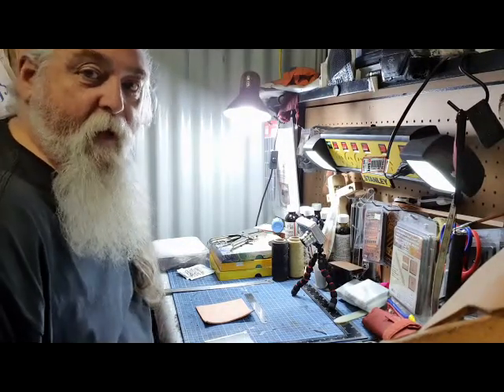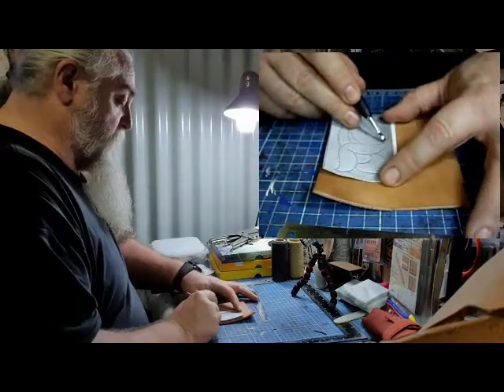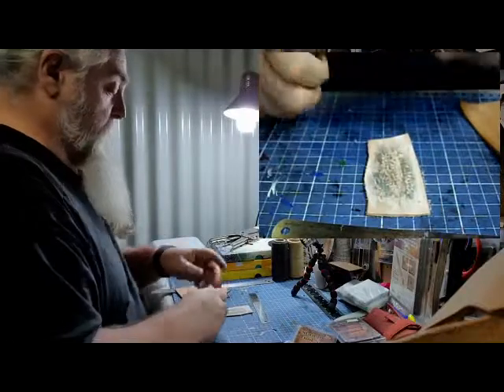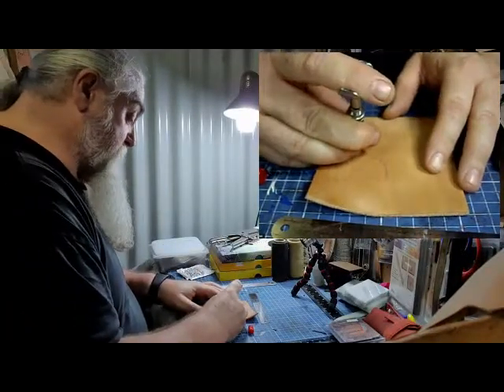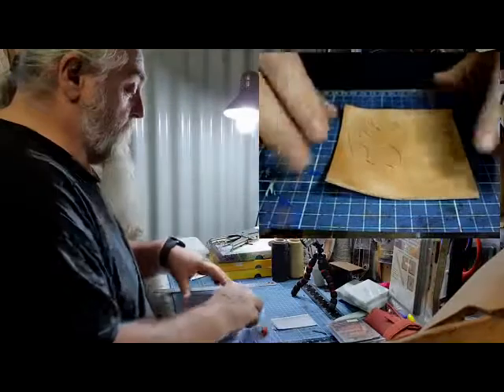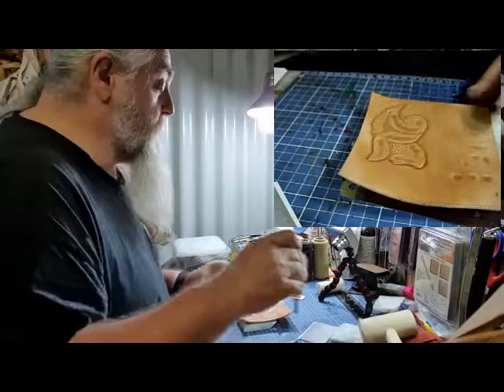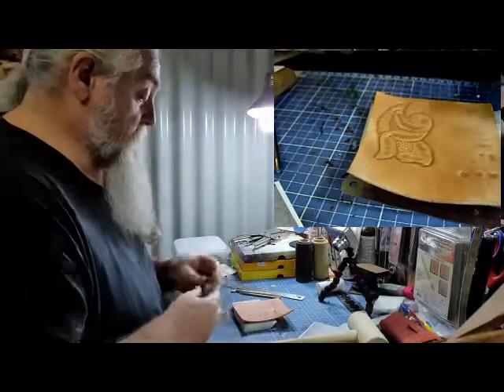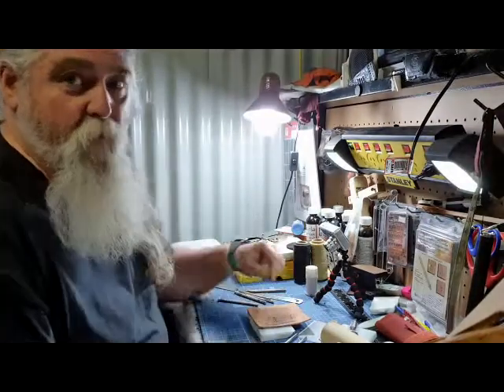Basic Leather Tooling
Introduction to some of my leathercraft tools